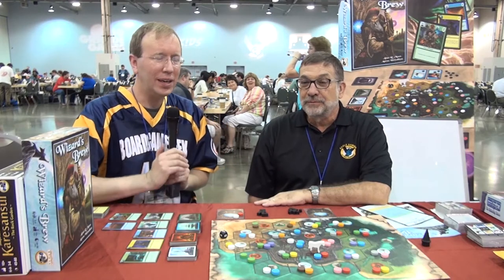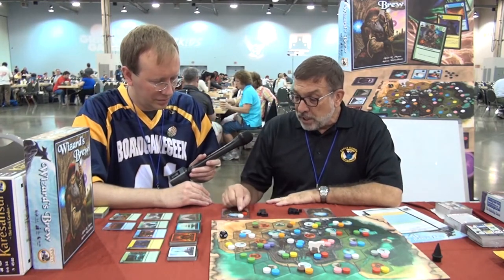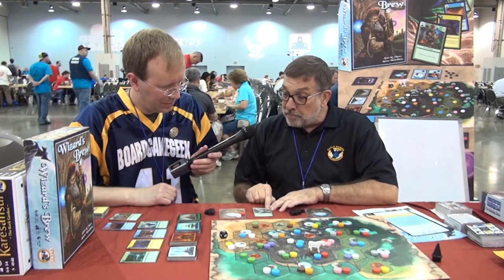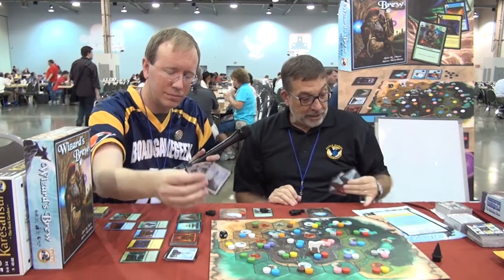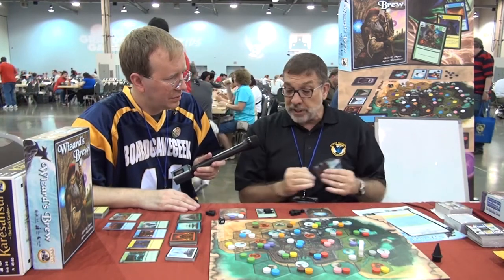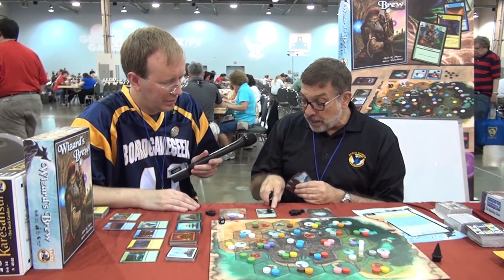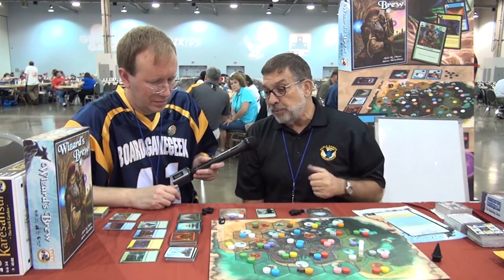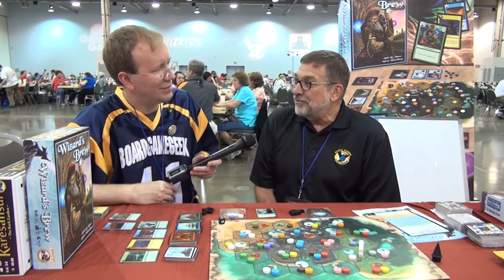Wizard's Brew - Origins 2013